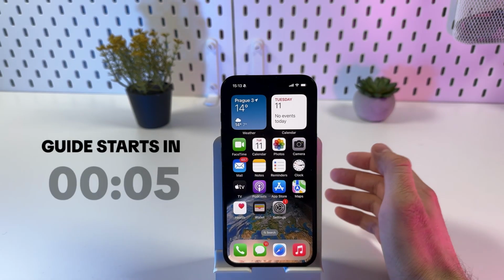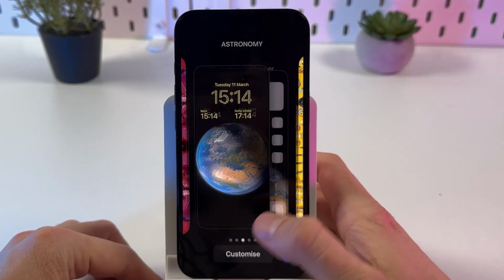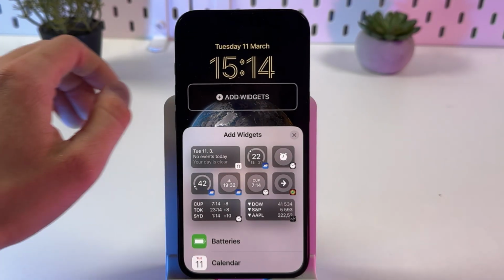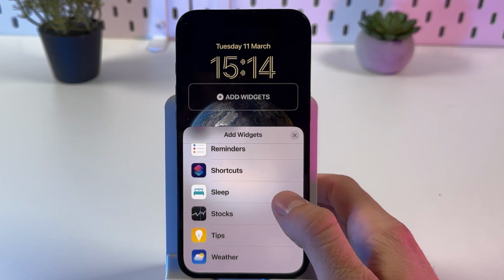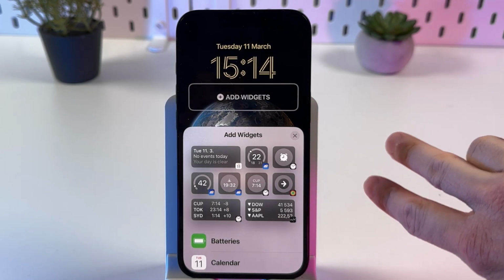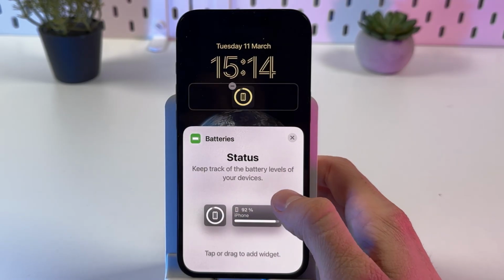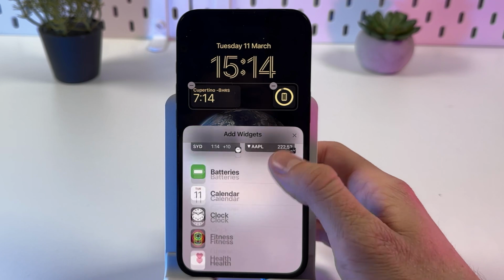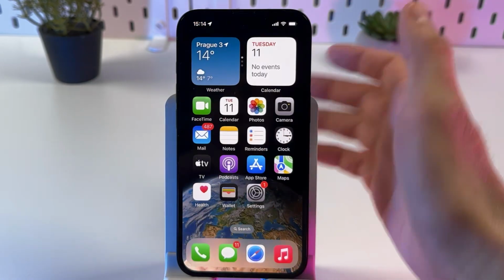iPhone 16e Guide - Easily Add Widgets to Your Lock Screen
Unlock the full potential of your iPhone 16e by learning how to customize the lock screen with widgets that fit your lifestyle! From adding widgets like Mi Home to Health metrics such as Overnight Vitals, I'll guide you through the simple steps to add two small and one large widget or configure it to show what's important to you on the always-on display. This tutorial ensures the widgets are not only functional but also aesthetically pleasing with your chosen wallpaper. Enhance your iPhone experience by following these effortless instructions – let's personalize your device together!

This video also covers the following topics:
Add Widgets to Your iPhone 16e Lock Screen
iPhone 16e Lock Screen Customization: How to Add Widgets
How to Enhance iPhone 16e's Lock Screen by Adding Widgets